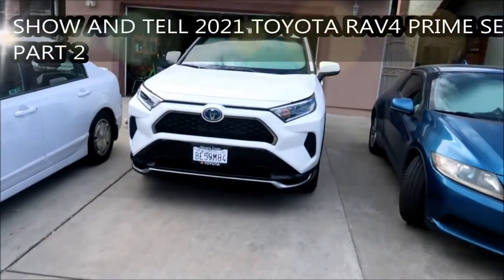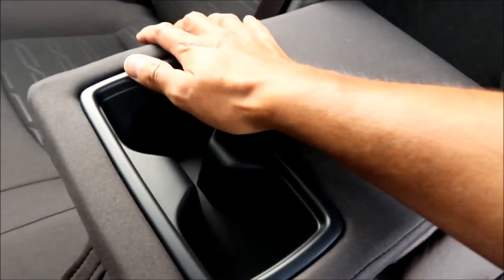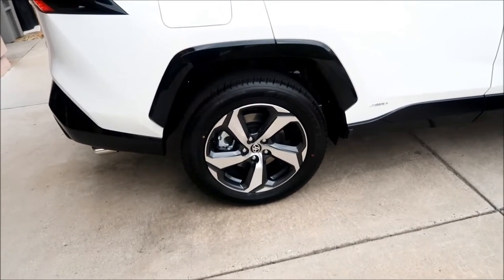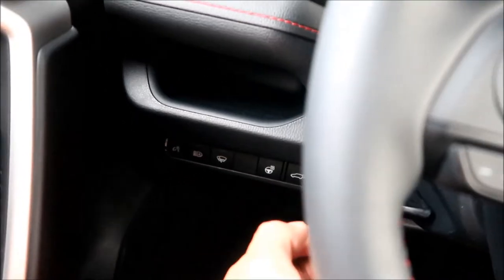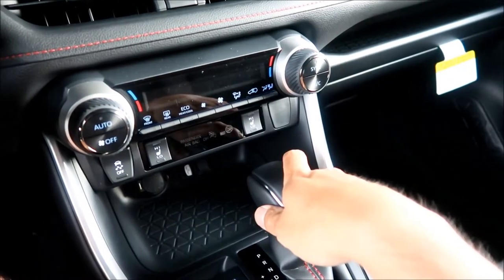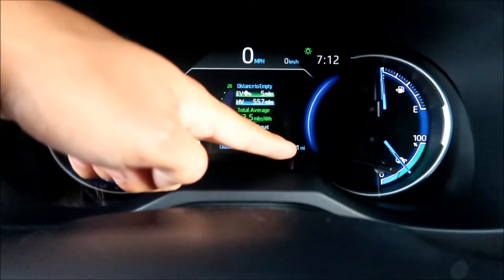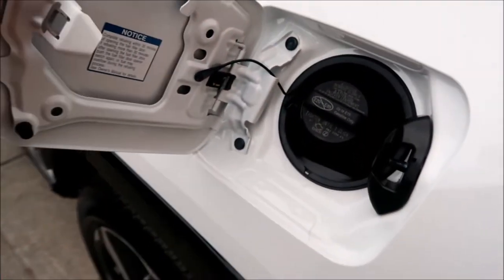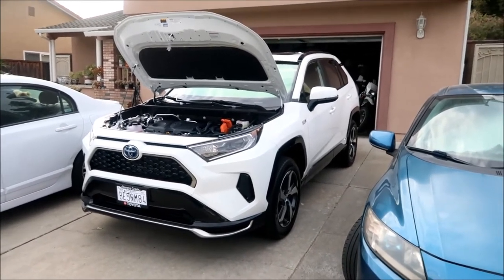2021 Rav4 Prime SE Part 2 - Show and Tell Tour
Let's take a tour of my brand new 2021 Toyota Rav4 Prime SE!